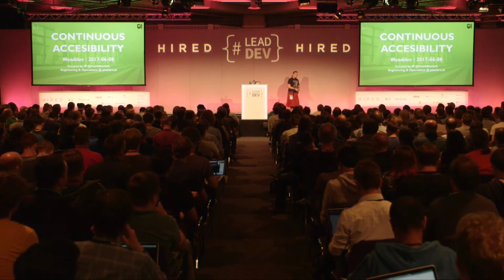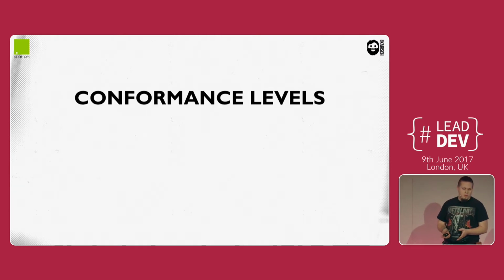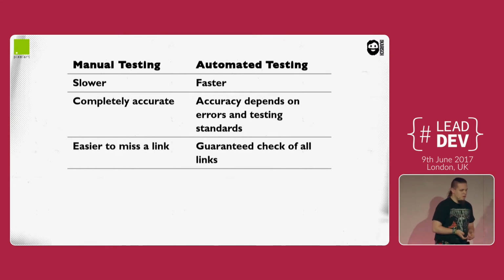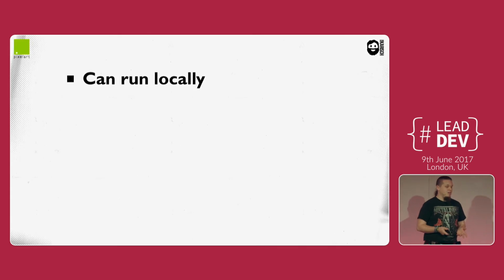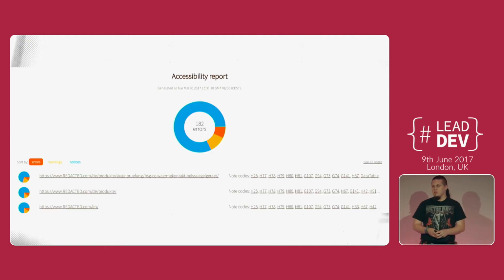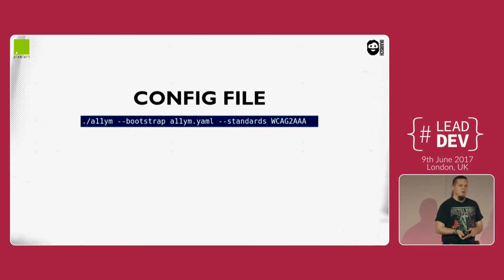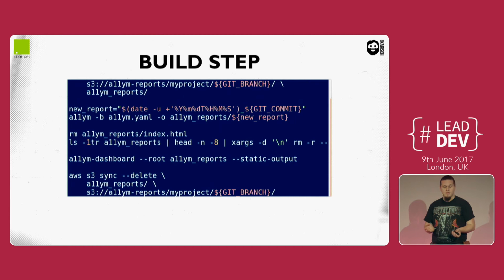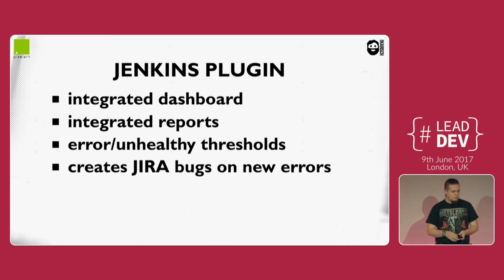Continuous A11y - Automate the Hell Out of It – Patrik Karisch | The Lead Developer UK 2017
Are you still testing accessibility by hand? Or worse, have a dedicated person doing so? Stop! Now! It's time to automate the hell out of a11y testing. Get a timeline of your improvements, report regressions as deployment blocking bugs and fix even more a11y problems with your saved time from testing.

About Patrik Karisch

Patrik Karisch is a software engineer and PHP developer advocate. He enjoys working with Symfony and is passionate about DevOps and Linux. Patrik is an open source enthusiast and an advocate of modern development principles & standards.

If Patrik isn't working he is busy cooking delicious food and playing drums.